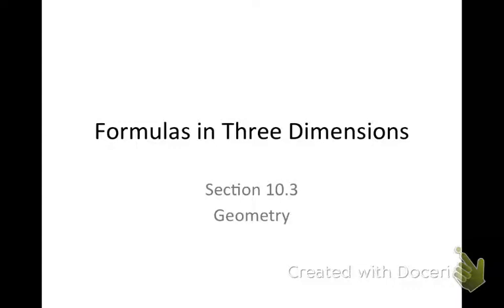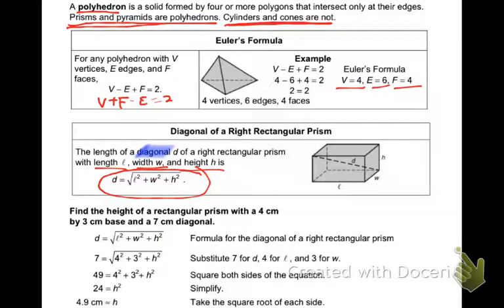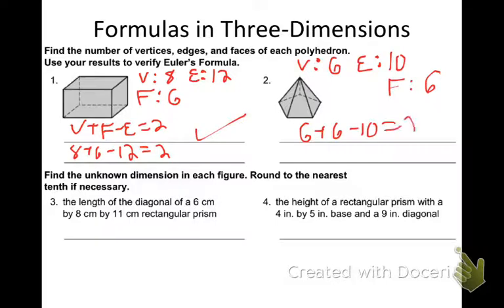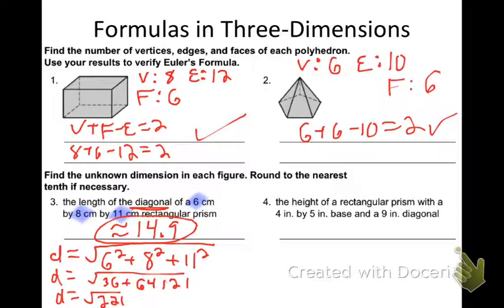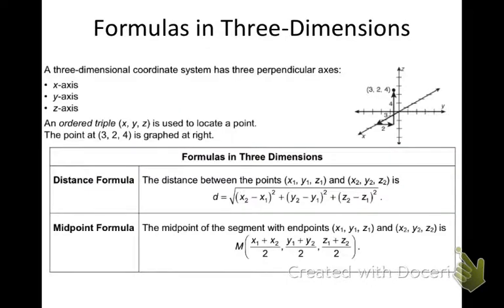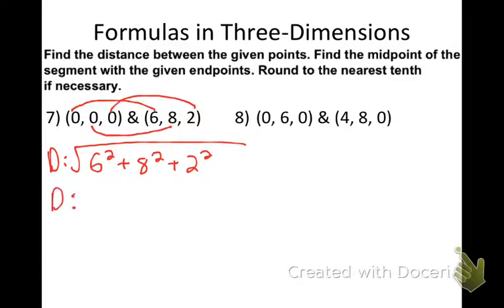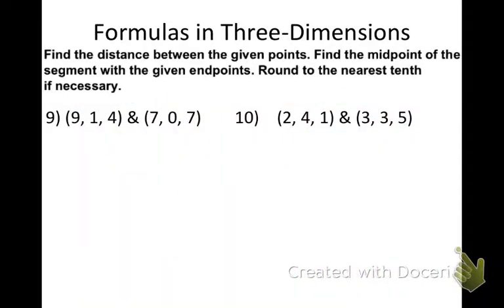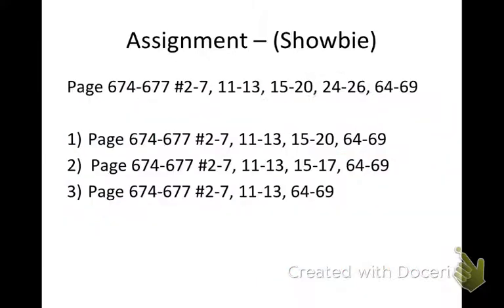Section 10.3 (Formulas in Three Dimensions)